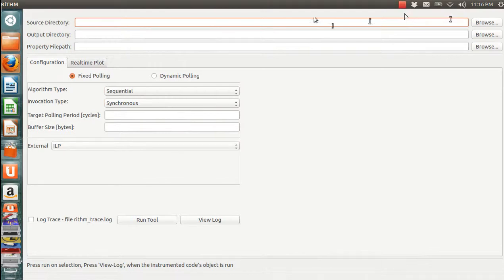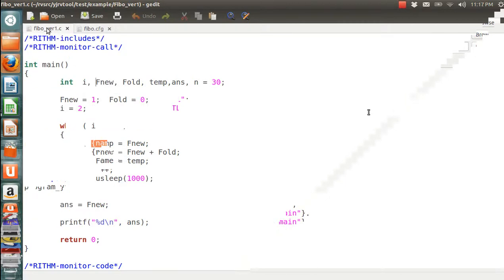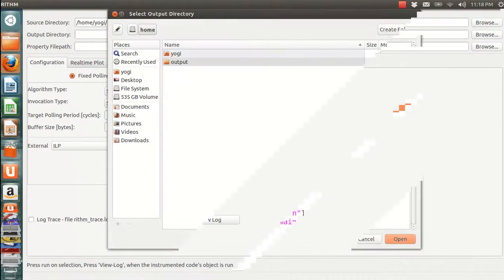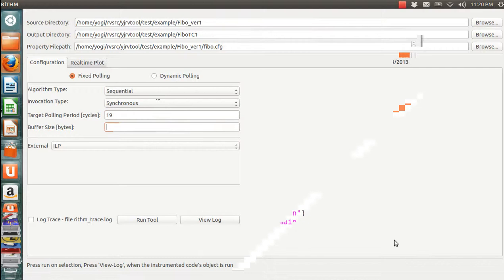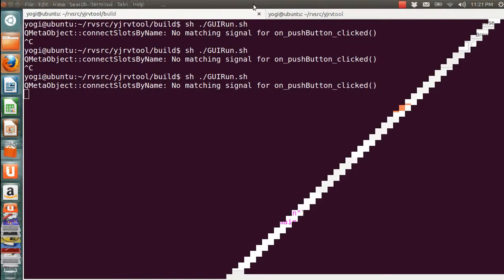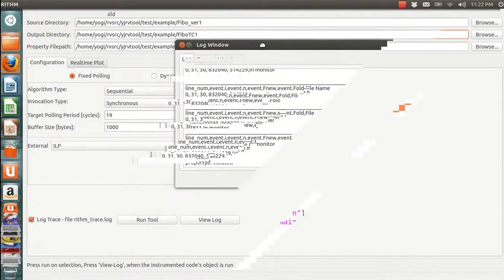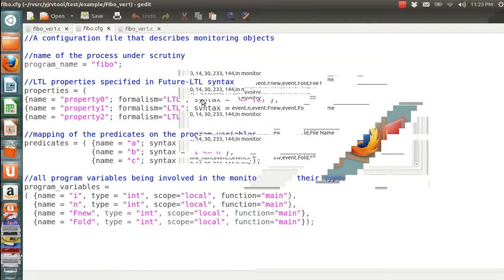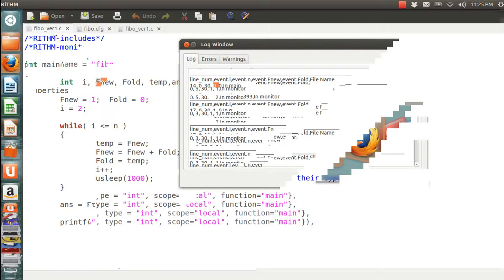my demo video